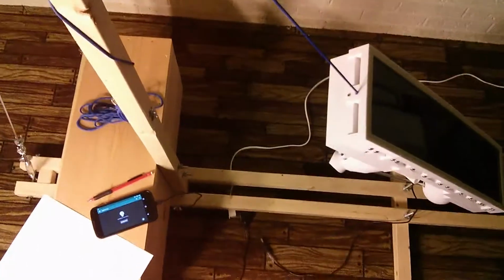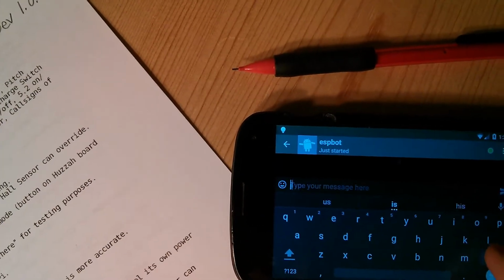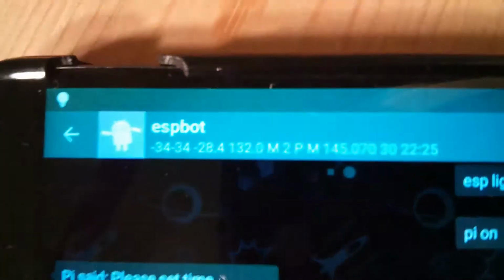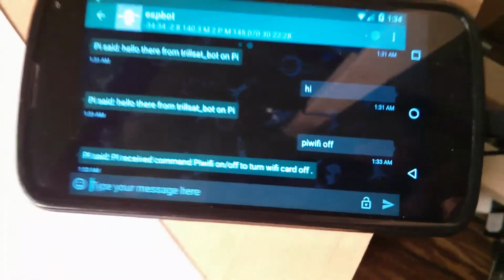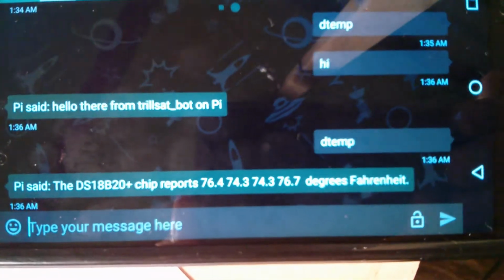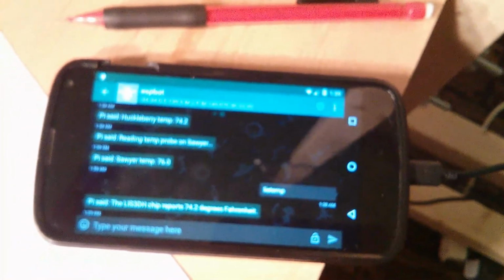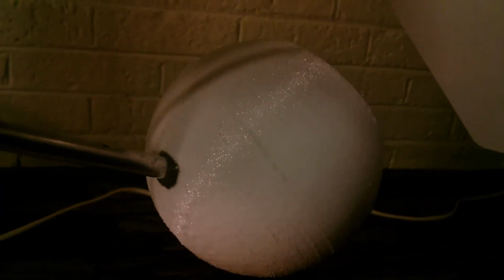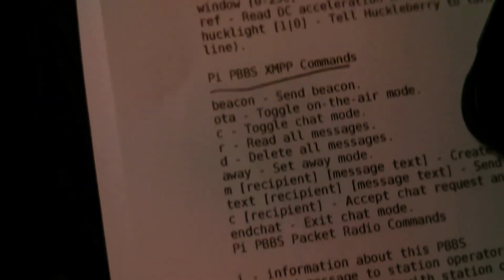TRILLSAT-1 XMPP Command System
Demonstration of the XMPP server on the TRILLSAT-1 prototype, written in Lua/NodeMCU on an ESP8266, communicating over UART to a Raspberry Pi Zero W and over I2C to two ATtiny 1634 microcontrollers.  TrillSat is an experimental solar-powered, self-propelled, tethered, capstan-driven, robotic radio platform.  for more information.